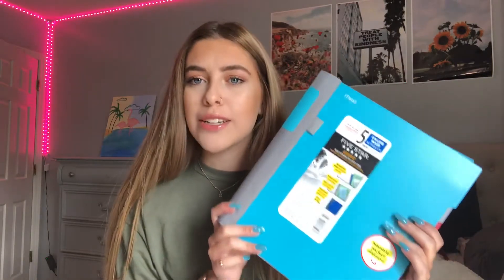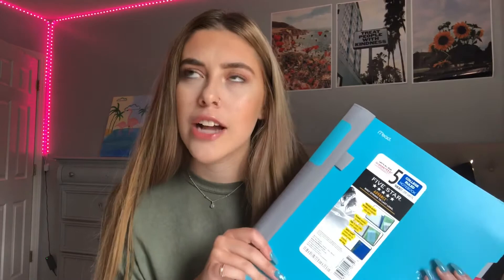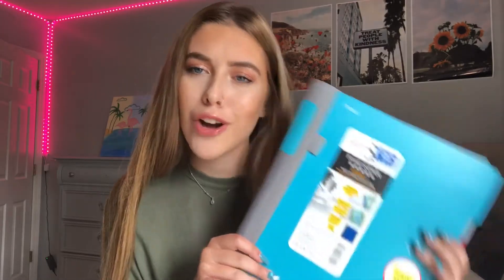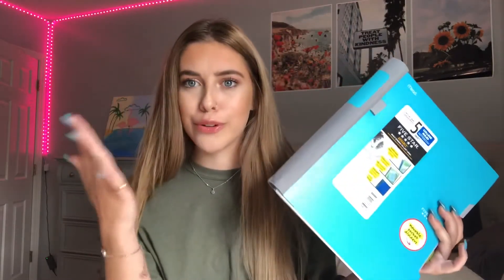2020 School Supply Haul!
i’m sorry